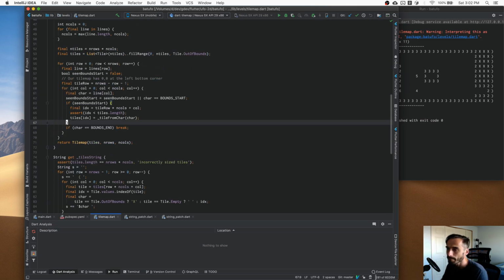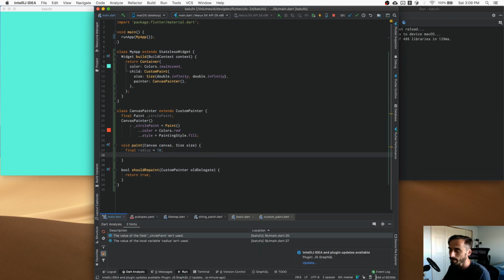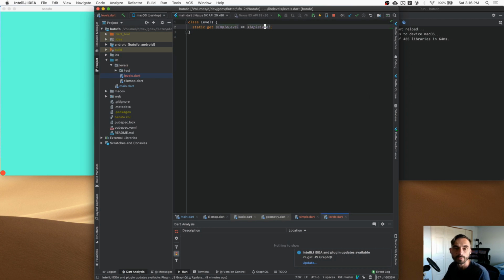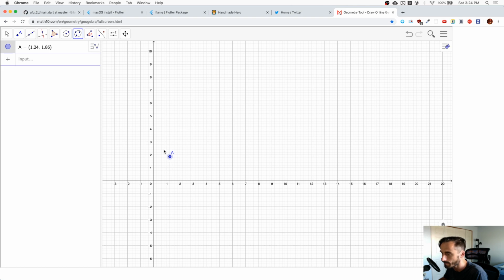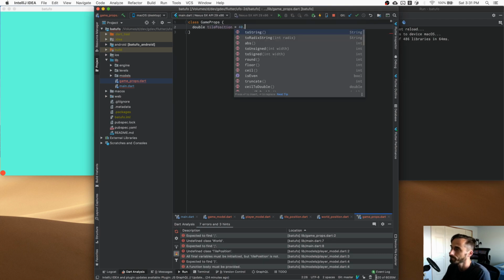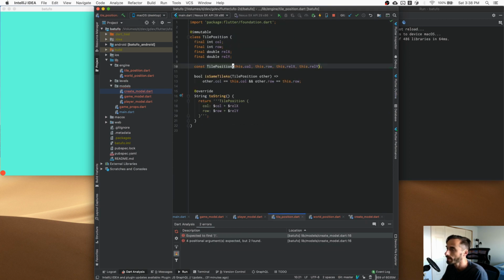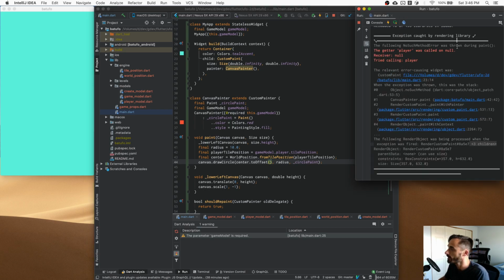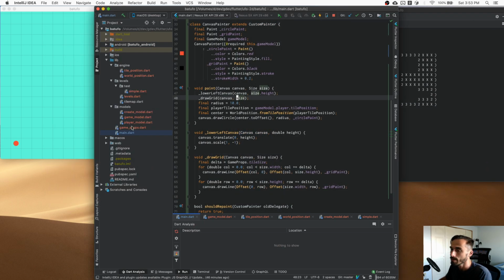Ep2: 2D Multiplayer Flutter Game - Rendering the player from the tile map